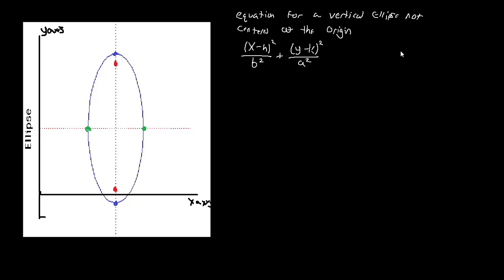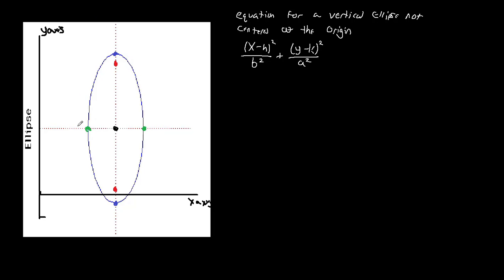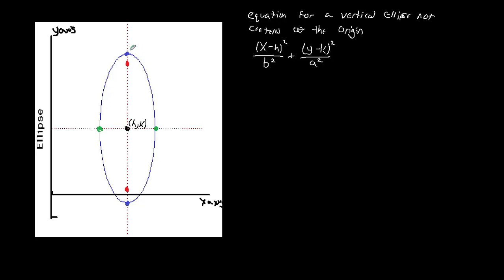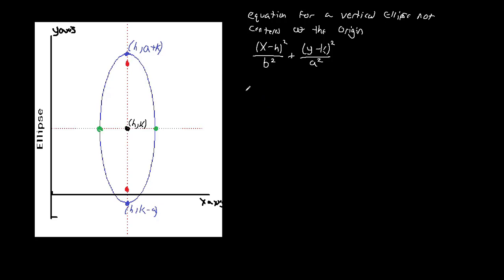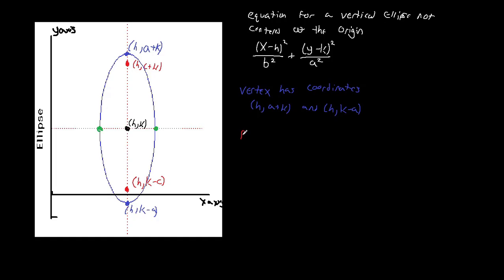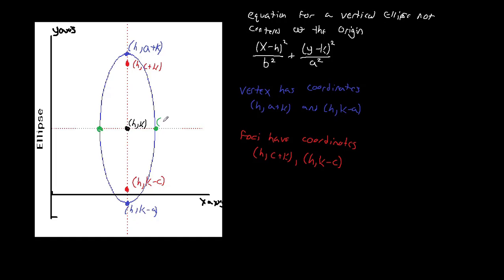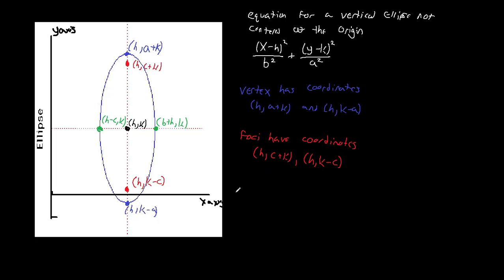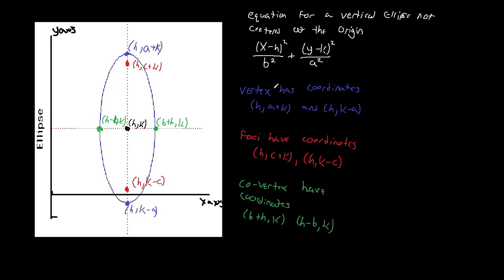Standard Equation Of A Vertical Ellipse not centered at the origin